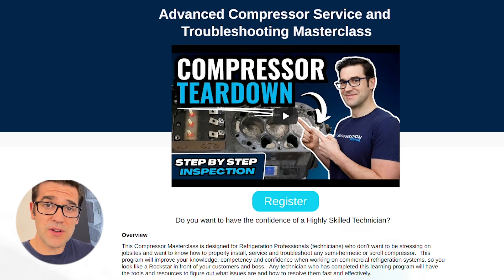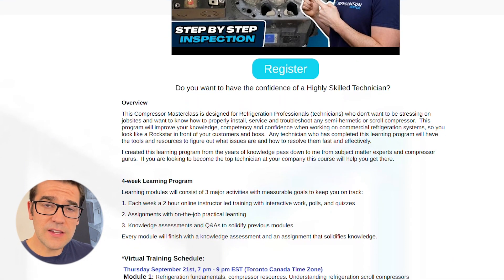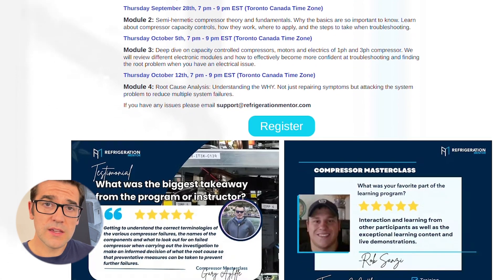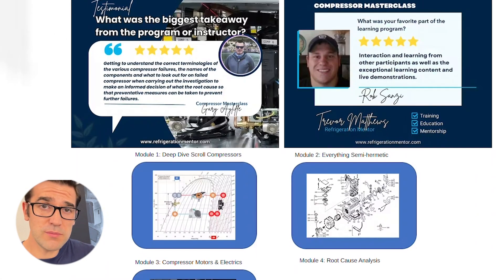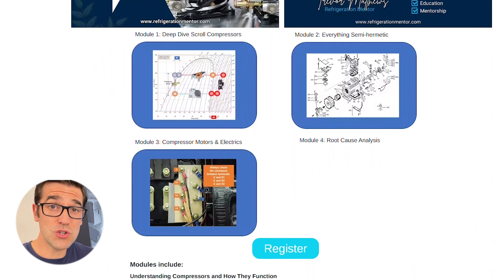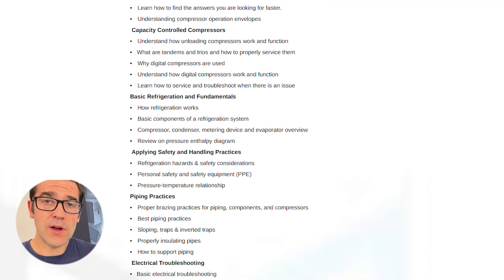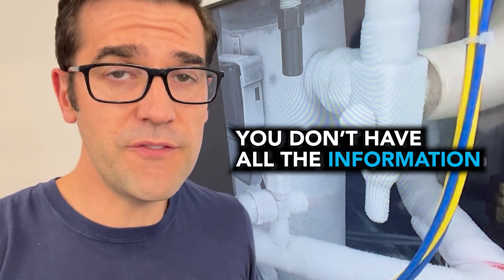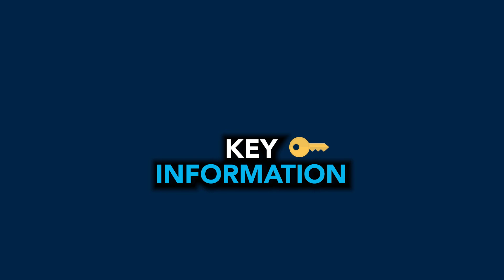What Questions Should You Ask When Troubleshooting A Compressor On. Refrigeration System